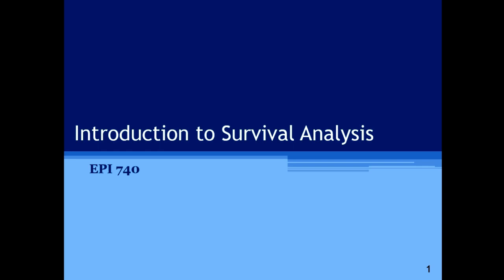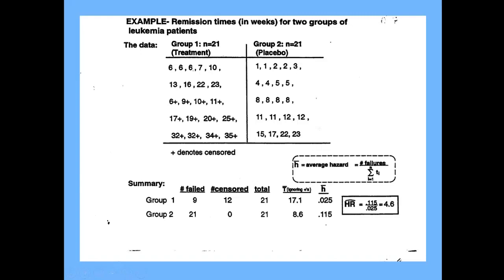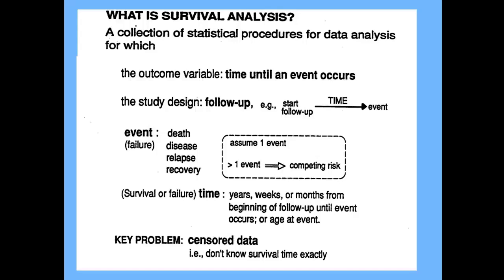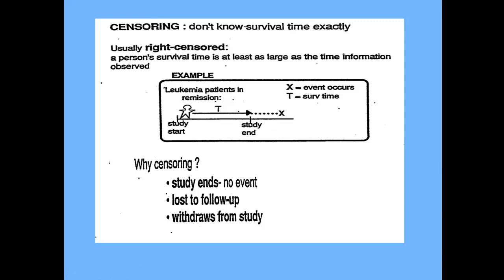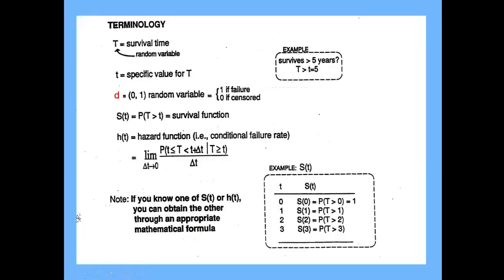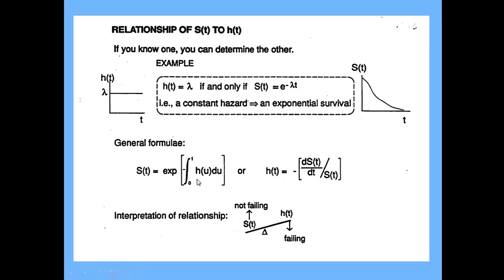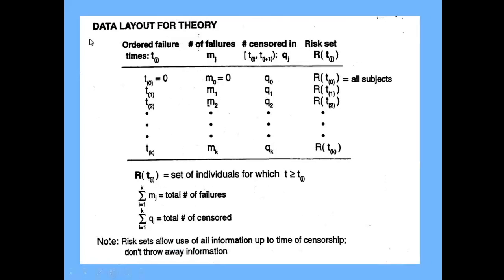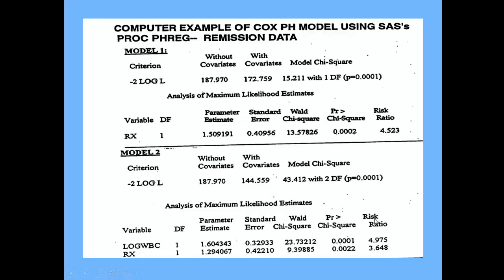Class 14: Survival Analysis intro- Example,Terminology, Data Layout, Censoring.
(Kleinbaum) Survival analysis review: data layout, Cox model output, remission time data. Kaplan-Meier Curves, LogRank test, hazard plot. Oct 22, 2015